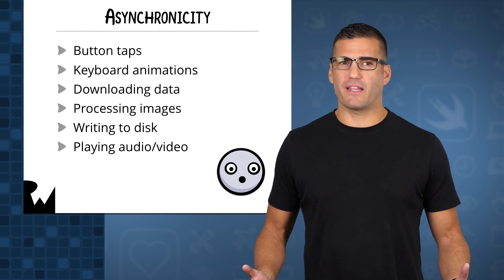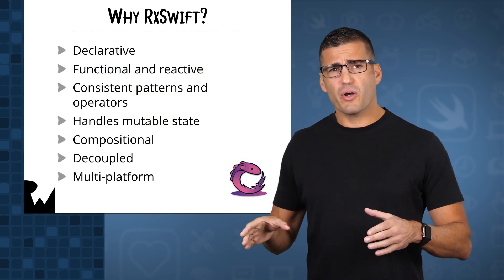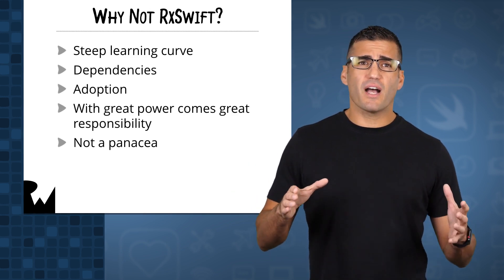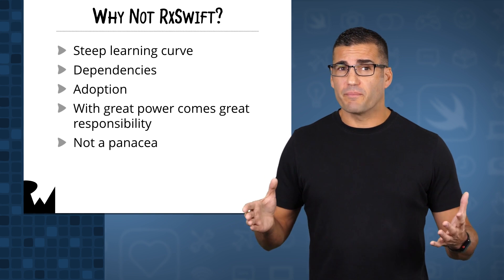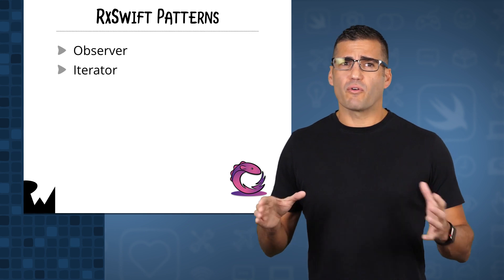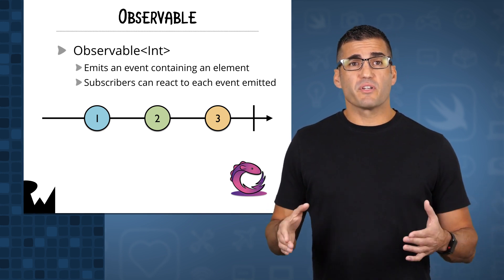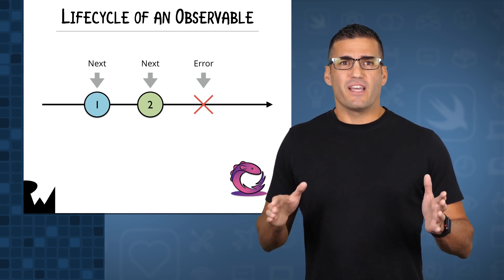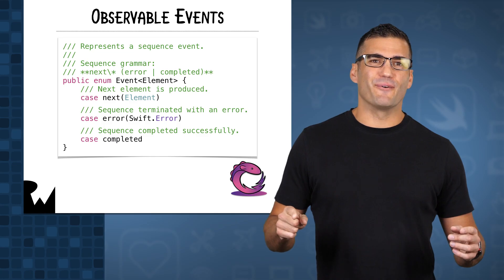Hello RxSwift! - Beginning RxSwift with iOS 11, Swift 4, and Xcode 9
Learn what are the goals of RxSwift, compare the pros and cons of learning and using RxSwift, and become familiar with the foundation of RxSwift: the observable.

About Reactive Programming from Wikipedia:

In computing, reactive programming is a declarative programming paradigm concerned with data streams and the propagation of change. With this paradigm it is possible to express static (e.g. arrays) or dynamic (e.g. event emitters) data streams with ease, and also communicate that an inferred dependency within the associated execution model exists, which facilitates the automatic propagation of the changed data flow.

For example, in an imperative programming setting, {\displaystyle a:=b+c} a:=b+c would mean that {\displaystyle a} a is being assigned the result of {\displaystyle b+c} b+c in the instant the expression is evaluated, and later, the values of {\displaystyle b} b and {\displaystyle c} c can be changed with no effect on the value of {\displaystyle a} a. On the other hand, in reactive programming, the value of {\displaystyle a} a is automatically updated whenever the values of {\displaystyle b} b or {\displaystyle c} c change, without the program having to re-execute the statement {\displaystyle a:=b+c} a:=b+c to determine the presently assigned value of {\displaystyle a} a.

Another example is a hardware description language such as Verilog, where reactive programming enables changes to be modeled as they propagate through circuits.

Reactive programming has been proposed as a way to simplify the creation of interactive user interfaces, (near) real time system animation.

For example, in a model–view–controller (MVC) architecture, reactive programming can facilitate changes in an underlying model that are reflected automatically in an associated view.[1]

About RxSwift (from GitHub):

Rx is a generic abstraction of computation expressed through Observable-Element interface.

This is a Swift version of Rx.

It tries to port as many concepts from the original version as possible, but some concepts were adapted for more pleasant and performant integration with iOS/macOS environment.

Cross platform documentation can be found on ReactiveX.io.

Like the original Rx, its intention is to enable easy composition of asynchronous operations and event/data streams.

KVO observing, async operations and streams are all unified under abstraction of sequence. This is the reason why Rx is so simple, elegant and powerful.